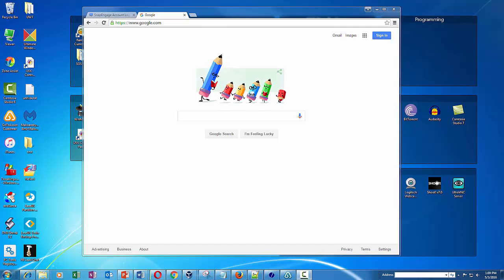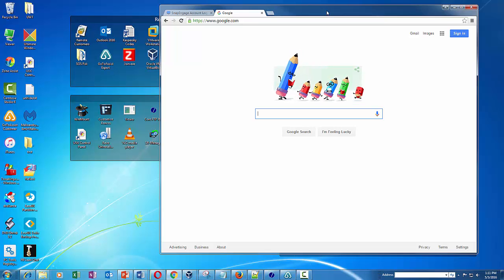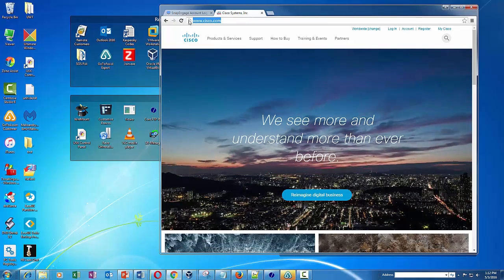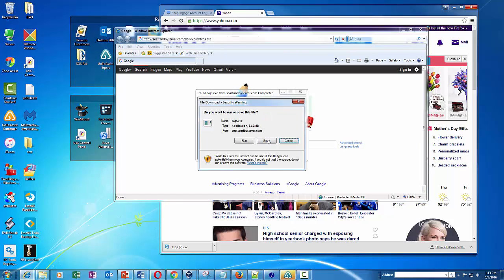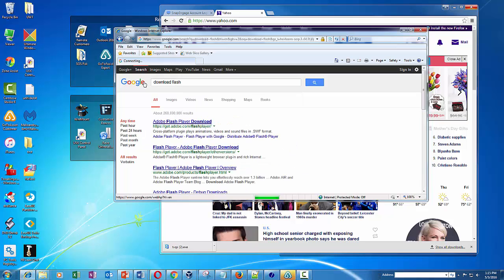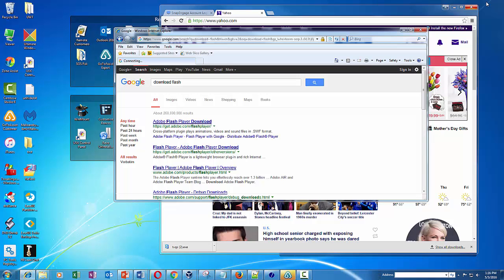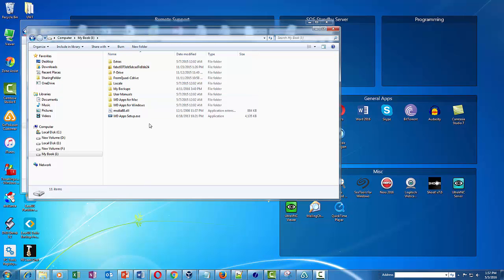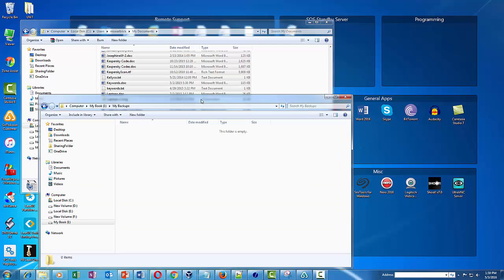How to Copy Files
How to copy and backup files.